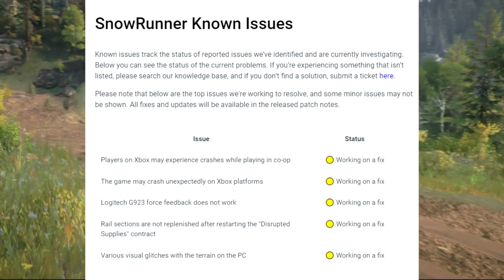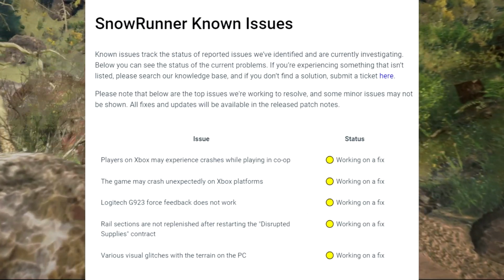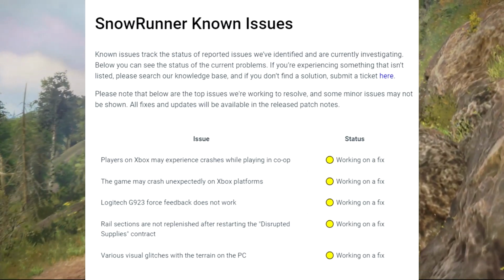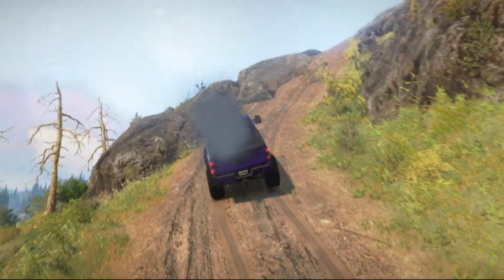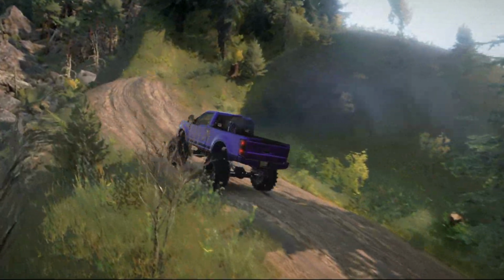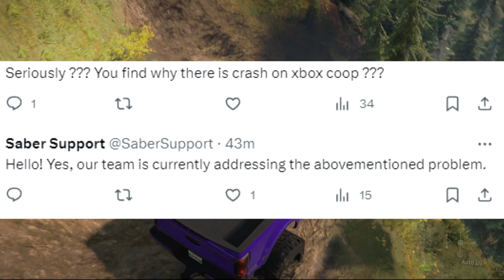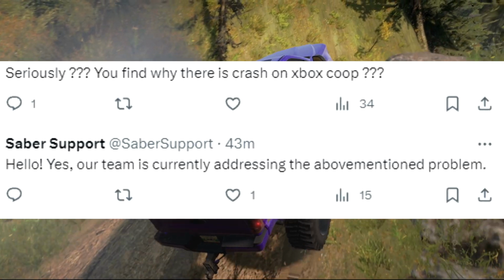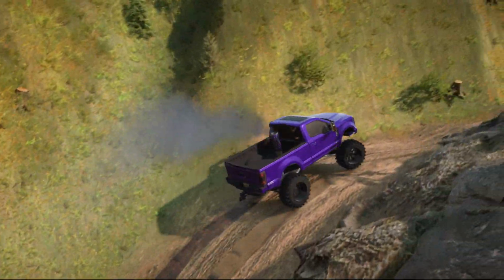SnowRunner: Devs CONFIRM XBOX CO-OP FIX & MORE!?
SnowRunner: Devs CONFIRM XBOX CO-OP FIX & MORE!? | TC9700Gaming

Welcome back to SnowRunner! This time, we're going to be talking about how the devs have finally confirmed they're working on a fix for the Xbox Co-Op issues and more!!